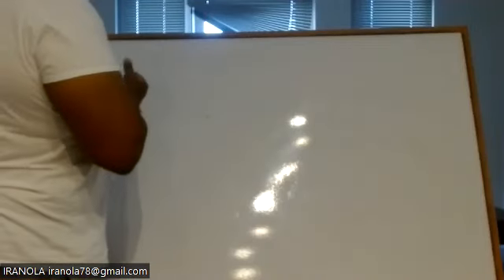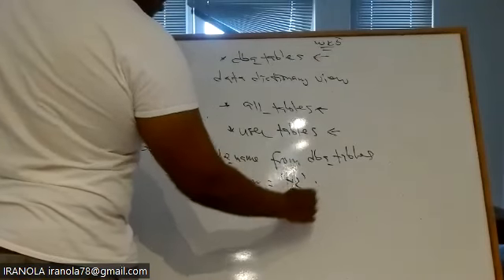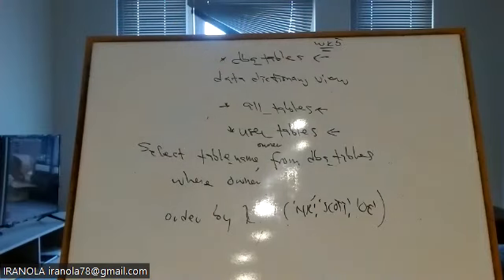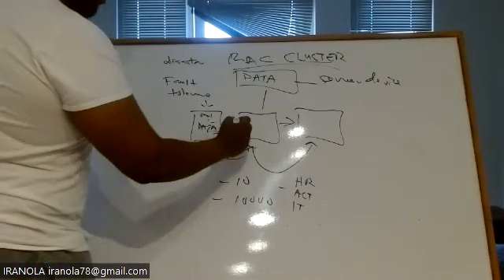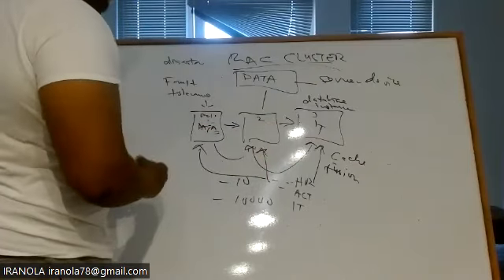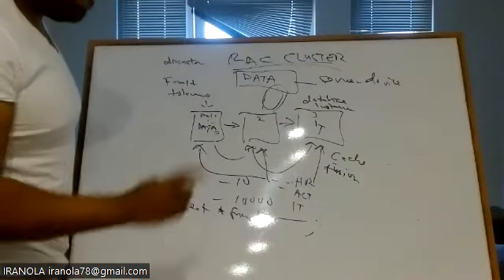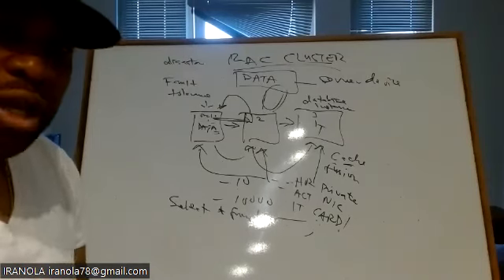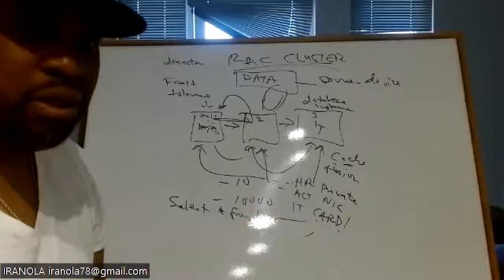Understanding RAC Oracle Database in 2023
Lets learn how to make $

Cryptocurrency course:

-- 40XRETURNS.COM
Learn how i grow my wealth by 3700% PER YEAR